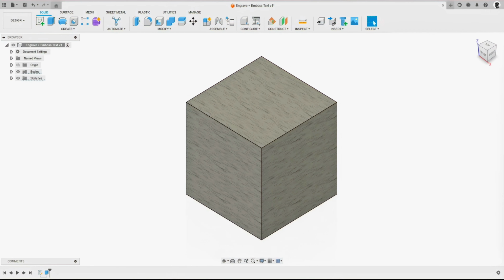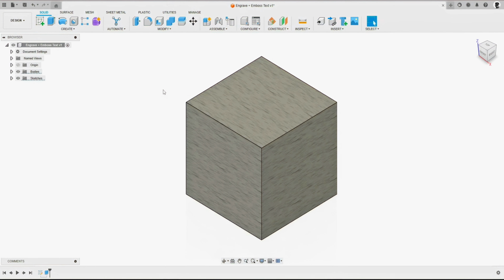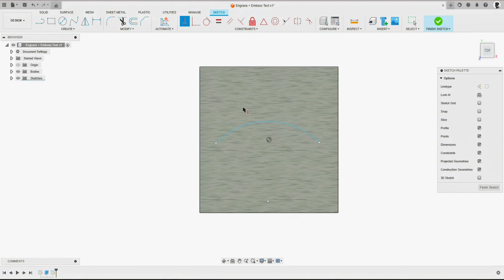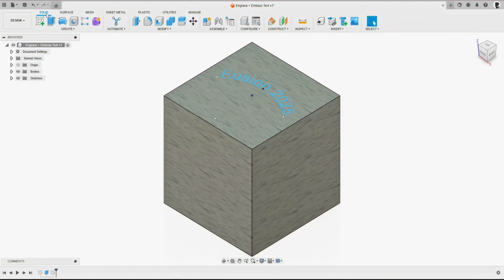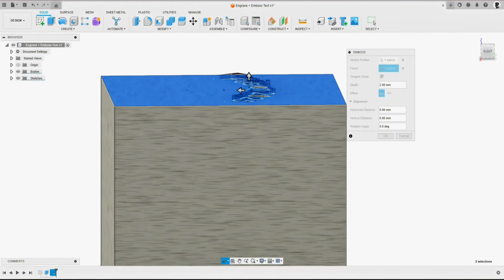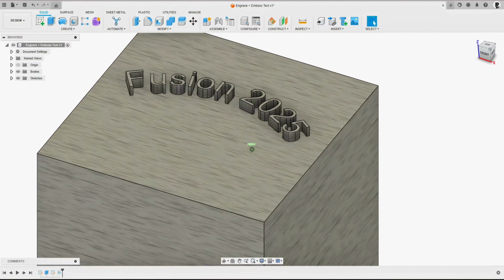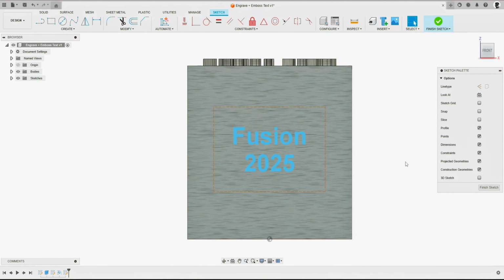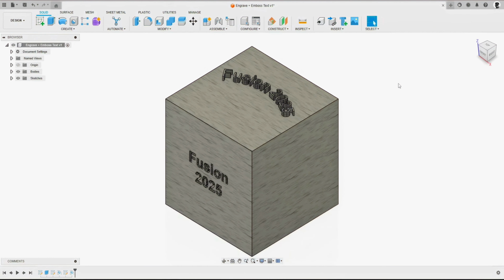Engrave and Emboss in Autodesk Fusion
How to Engrave and Emboss in Autodesk Fusion.
This lesson demonstrates the Emboss/Engrave tool in Fusion 360, used to add 3D text to a part for branding or part numbers. It shows how to create text on a sketch, then use the tool to either emboss (protrude) or deboss/engrave (carve into) a face, controlling the depth and alignment. This is especially useful for designs like plastic injection molds.